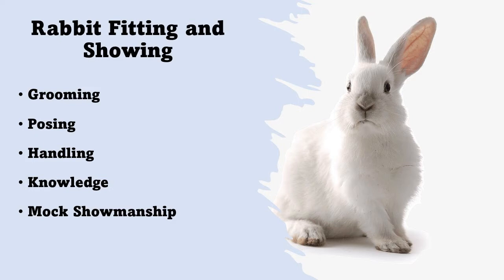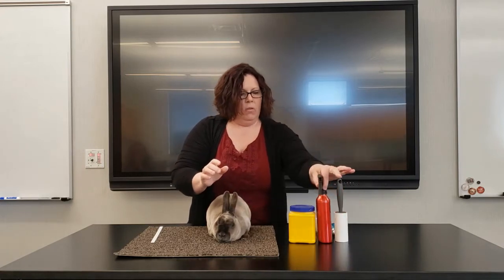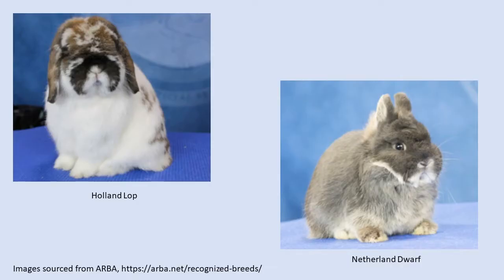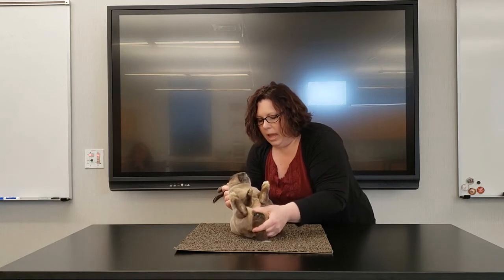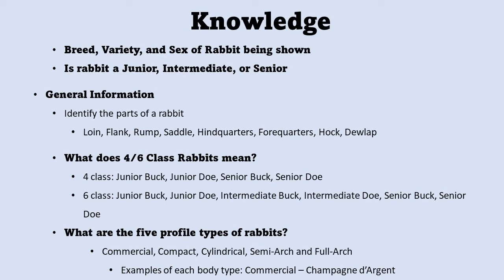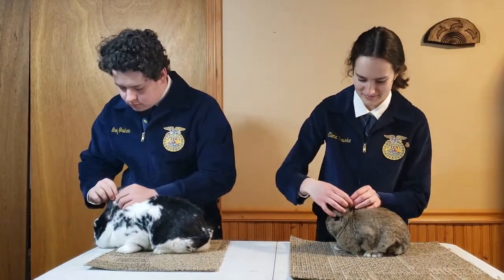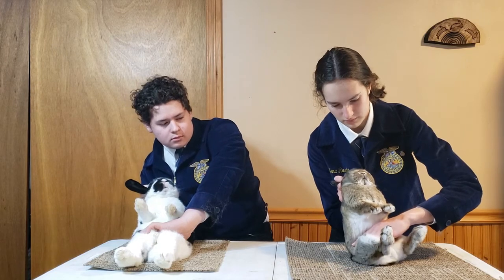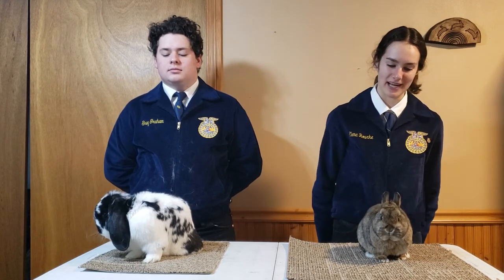Rabbit Fitting and Showing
Amy Graham (Mount Si) demonstrates FFA Rabbit Fitting and Showing.  Rabbits are a great SAE project! This workshop will cover all the bases regarding rabbit fitting and showing. You will learn the basic maneuvers as well as how to prepare a rabbit for show. Questions judges may ask will also be included.